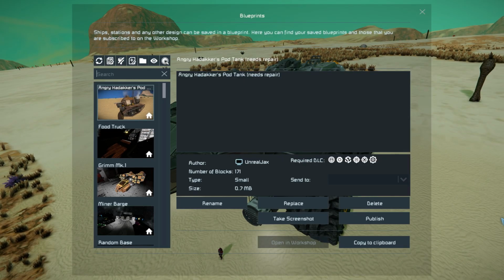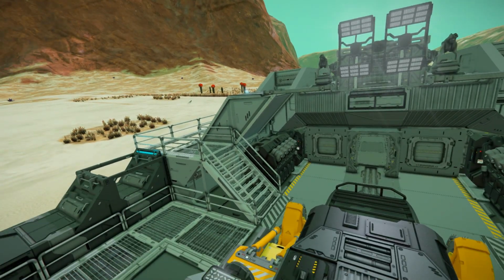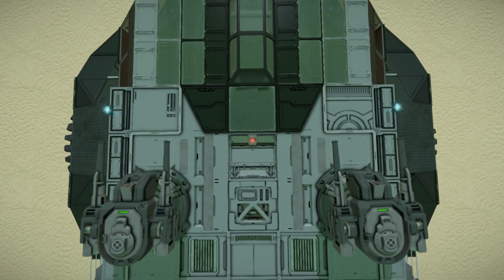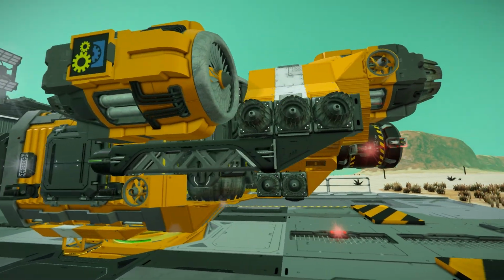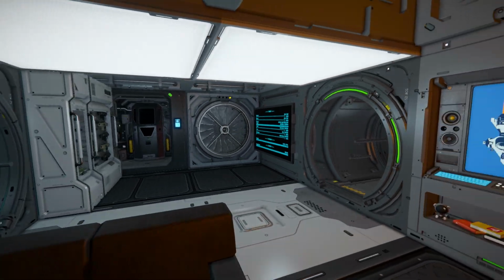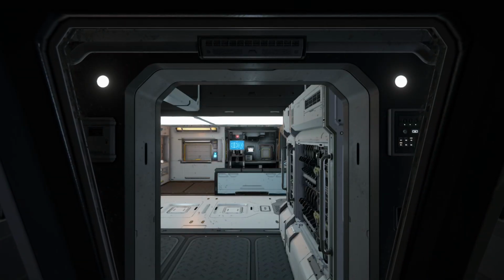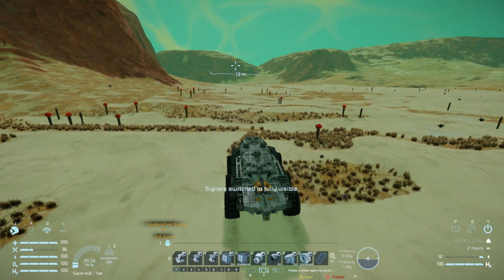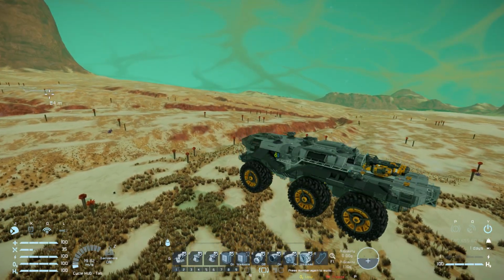The Scavenger! - Space Engineers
This is the Scavenger Steam workshop blueprint for Space Engineers 2025 made by Osker! This is a giant land rover/mobile base that comes with a small atmospheric grinding ship to tear down any wrecks or buildings to store and use in the big rover! Featuring a large area to dock ships, small living quarters, and a fancy mostly glass bridge to driving it around from, this massive land vehicle will make a great alternative start in survival mode if that's what you want to do! In this video I go over this mobile bases looks and features, show off the mini ship and interior and then test it out before crashing it at high speeds!

SpaceEngineers is a sandbox game about engineering, constructing, and maintaining creations in space. Players can build and pilot space ships, construct massive space stations, and mine asteroids for raw materials utilising a realistic volumetric-based physics engine. All objects can be assembled, disassembled, repaired, damaged, and destroyed in this space-based freeroam RPG

0:00 Intro
2:05 Exterior Look
5:34 On Foot Look
6:33 Small Grinding Ship
7:28 Interior Look
9:53 Rover Controls
11:06 Test Driving
13:25 High Speed Crash!